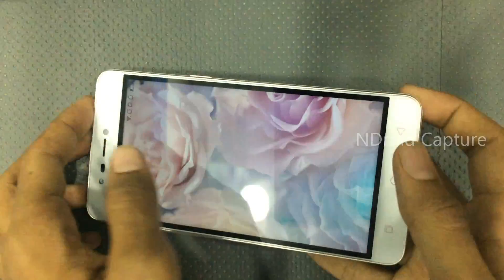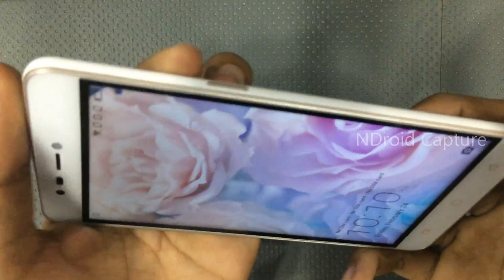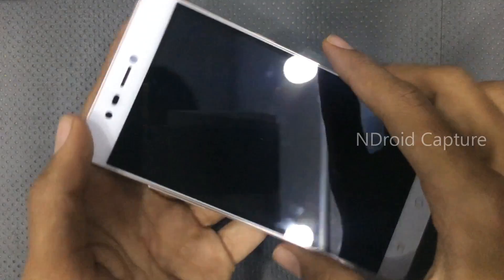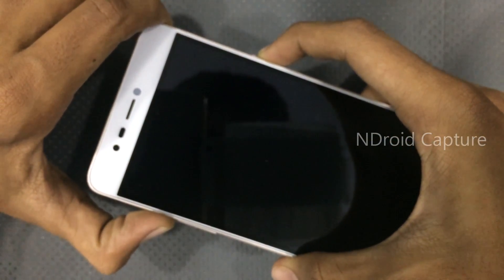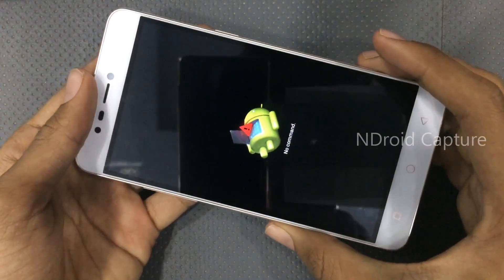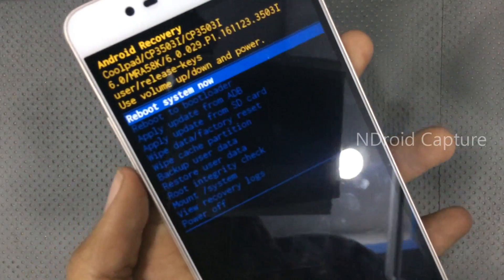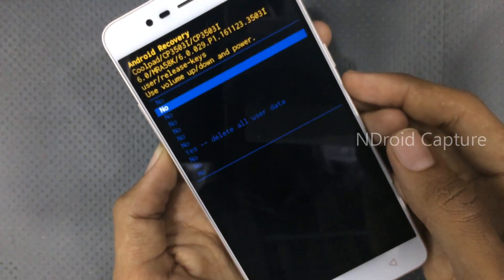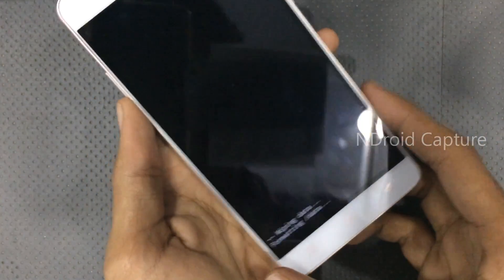How to hard reset coolpad mega 3. pattern lock bypass full format etc